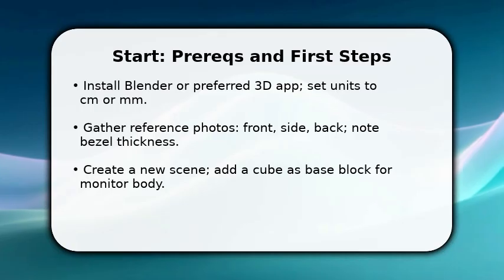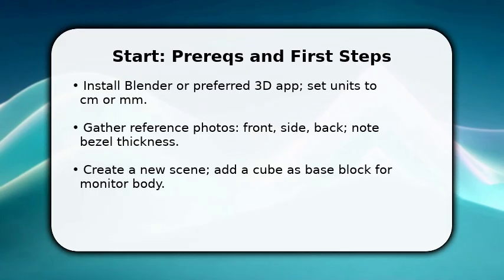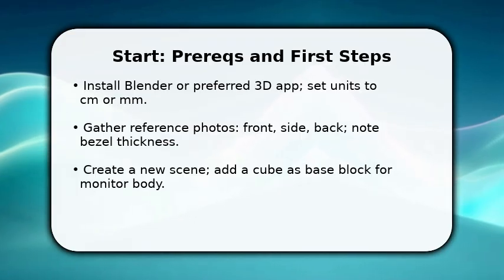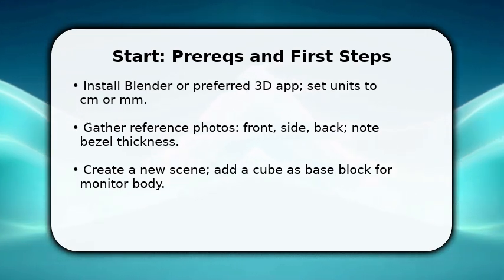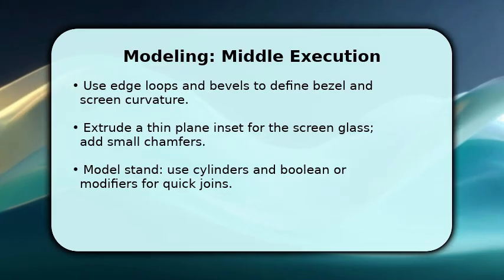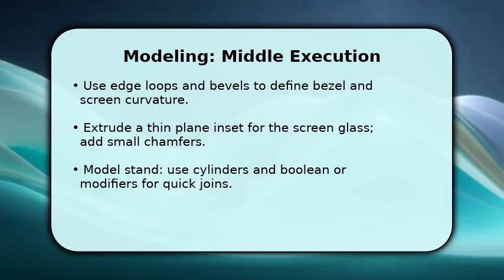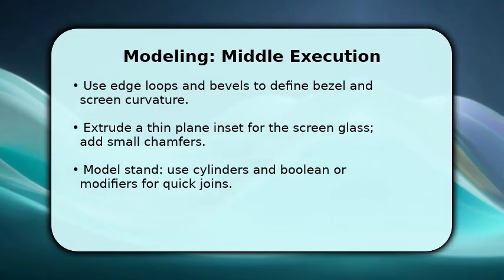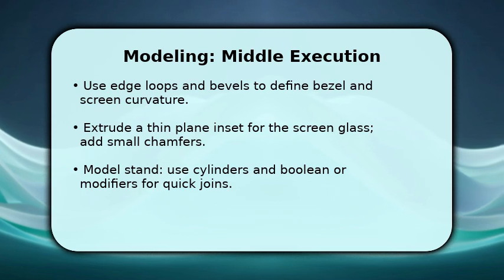How to Make 3d Model of Monitor (only Way)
Learn the step-bythy process of creating a detailed three-dimensional model of your monitor with our comprehensive guide. From initial concept to final rendering, discover techniques and software tools that will help you visualize electronics in stunning detail.